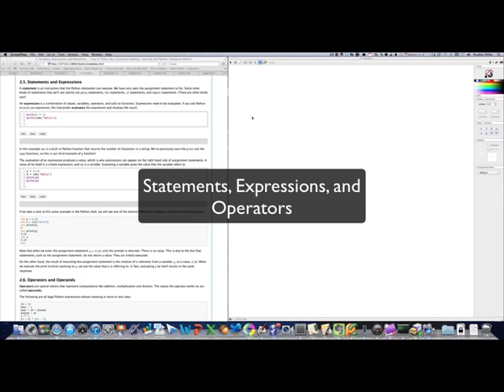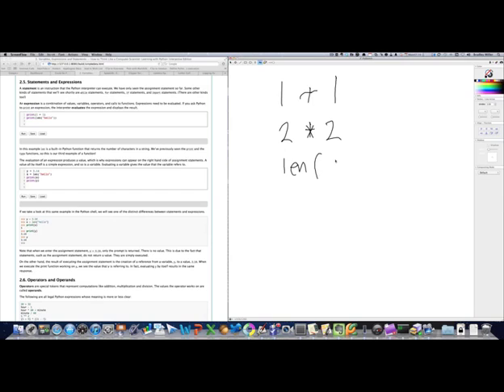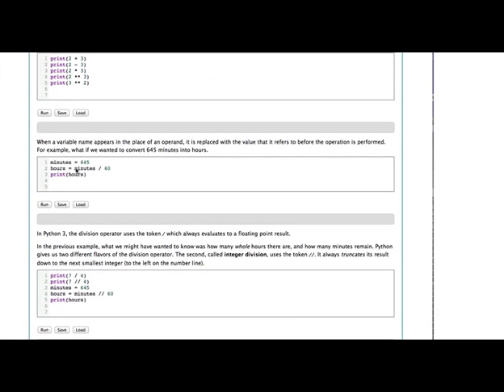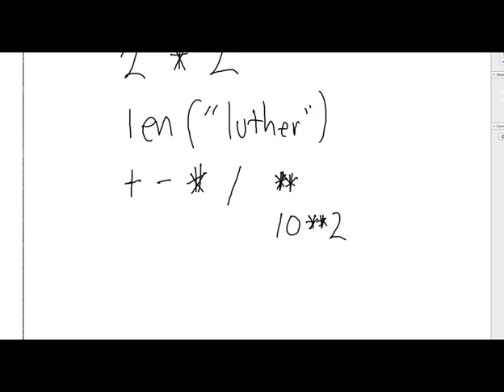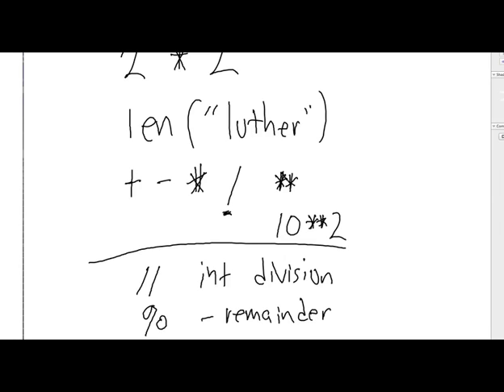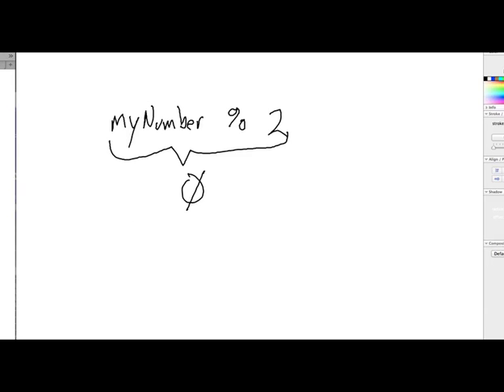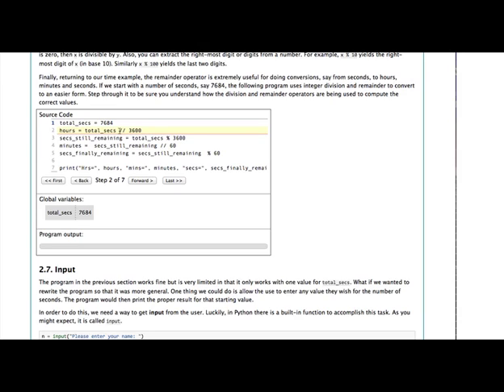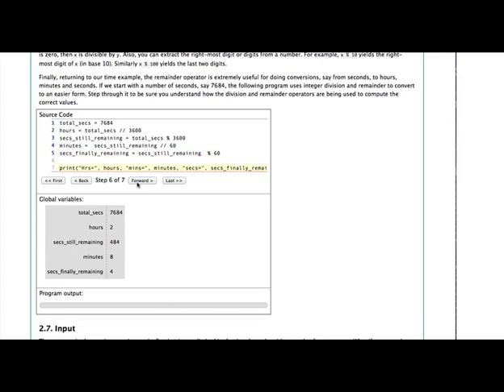Ch 3.6 Expressions